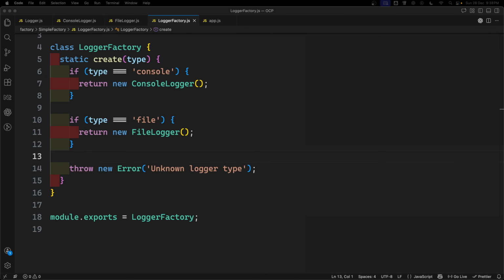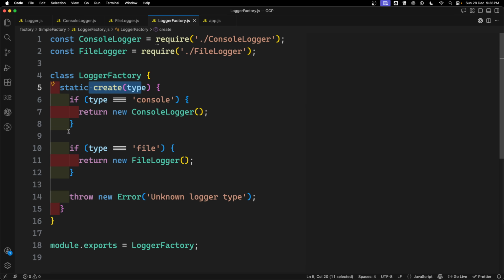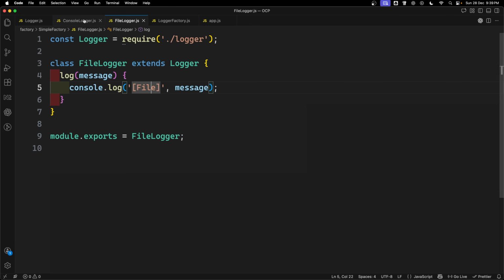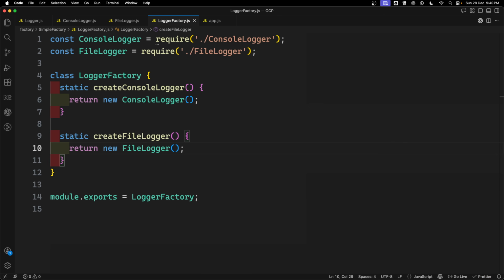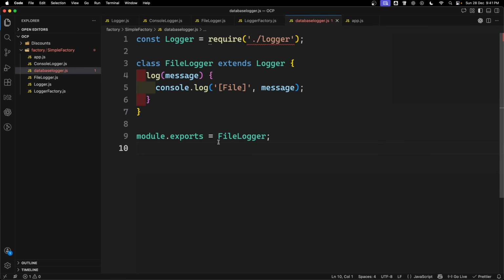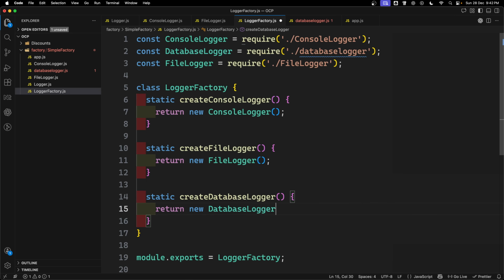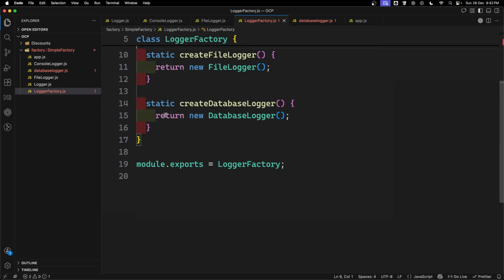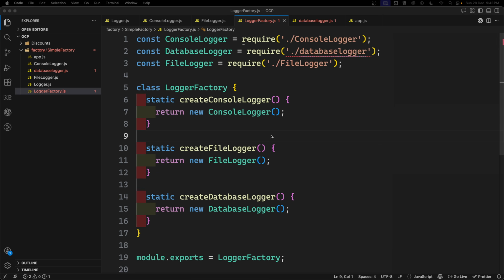13. Static Factory Method Pattern in JavaScript & Node.js | Factory Design Pattern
In this video, we explain the Static Factory Method Pattern using clear and practical JavaScript / Node.js examples.

You will learn:

What a Static Factory Method is

How it improves readability compared to Simple Factory

Why static factory methods are self-documenting

Advantages and limitations of Static Factory Method

When to use Static Factory Method in real Node.js applications

This video is part of a Factory Design Pattern series for JavaScript and Node.js developers.

👉 Next video: Factory Method Pattern (GoF)

Perfect for:
JavaScript developers, Node.js backend developers, interview preparation, and software architecture learners.